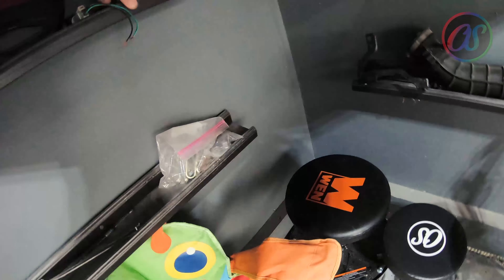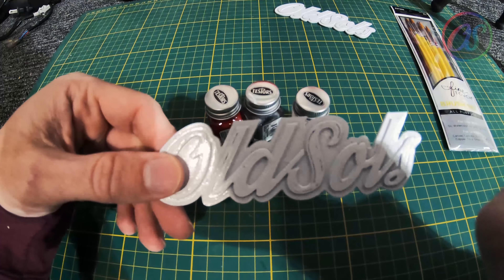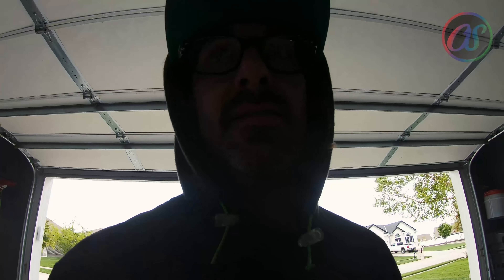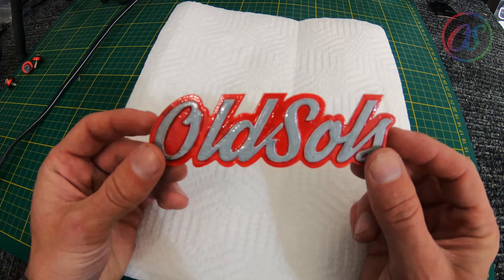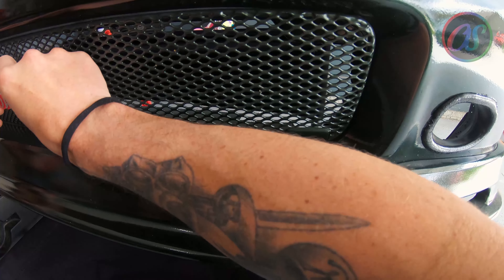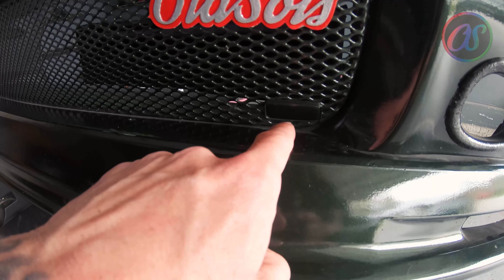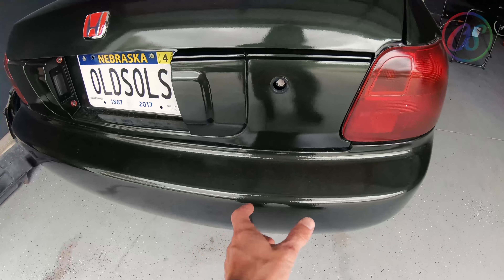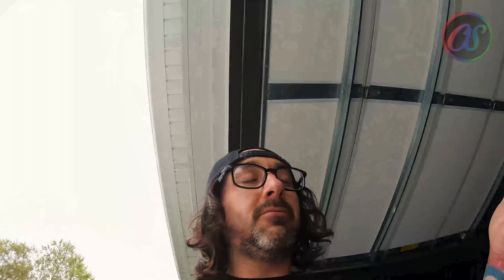Honda Del Sol - OldSols Vlog 84 - 3D Print Emblem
Hella wanted OldSols Emblems made and here is our first attempt! Thanks to @jr_built for his expertise in 3D Printing! These turned out great! Phase 2 is to figure out how to produce these for the community!